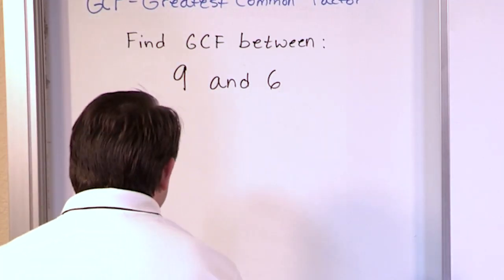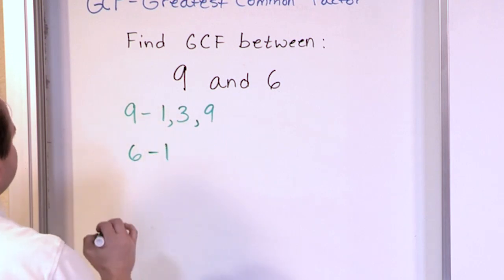Finding the Greatest Common Factor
In this lesson, you'll learn how to find the greatest common factor of two numbers.  First we'll list the factors of each number and show how to choose the GCF properly.  This skill is very important when working with fractions in more advanced lessons.  View more lessons at ScienceAndMath.com